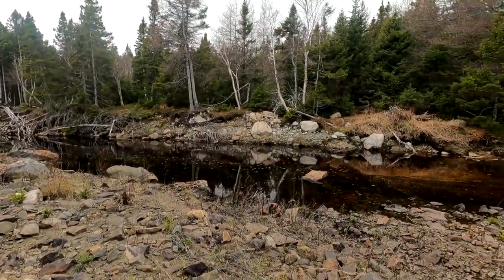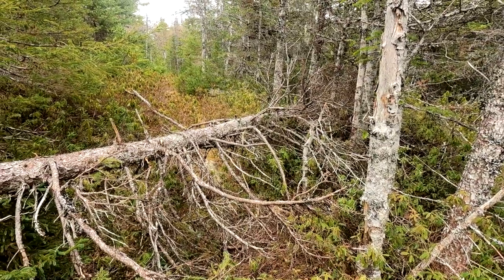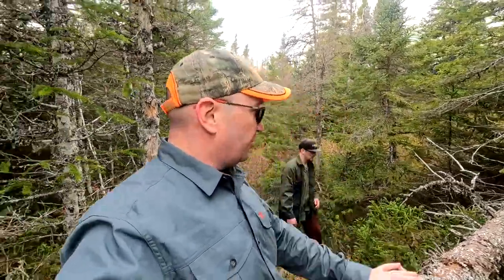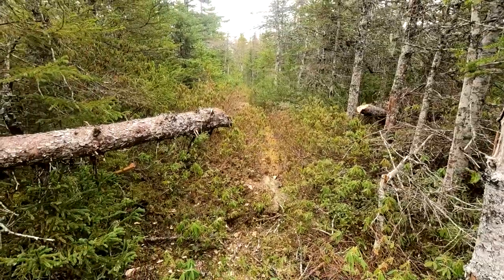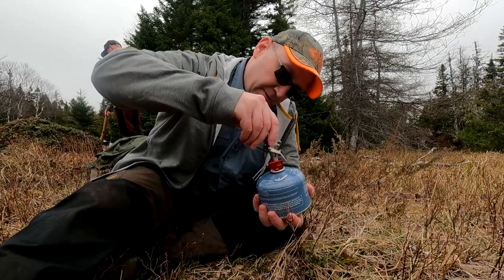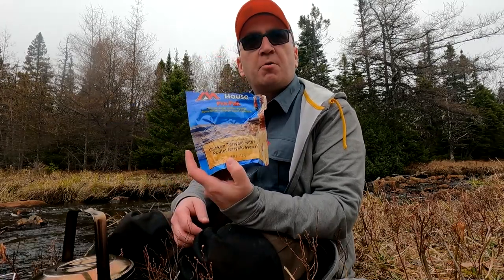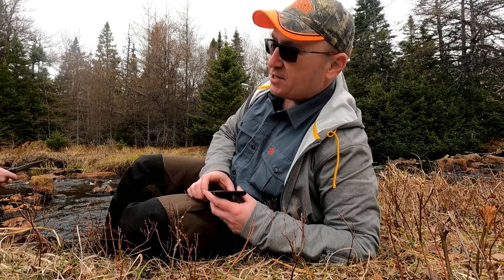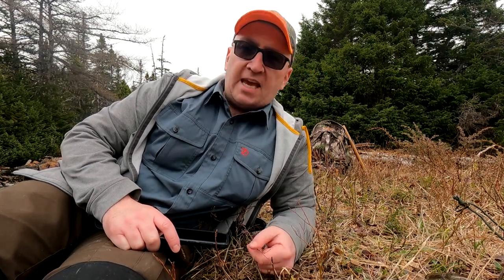Clearing an Old Backcountry Trail to a Trouting Location - AMAZING Find!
In this video may Son and I take some time to clear an old backcountry trail to a trouting location in preparation for the up and coming trouting season.  **CLICK SHOW MORE**

While hiking and clearing this old woods trail, we came across a very interesting find. Around 1.5km in a straight line from the high road we found an old ford truck.  Keep in mind no road went through here, only an old trail. I bet there is a crazy story behind that old truck.